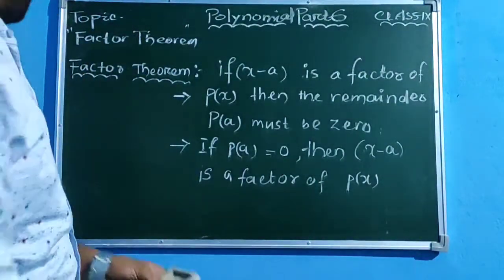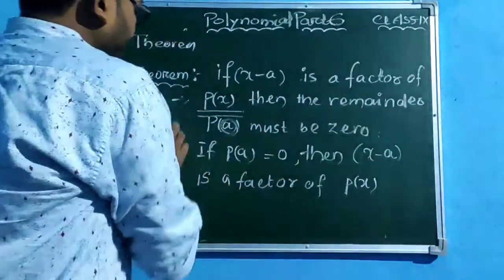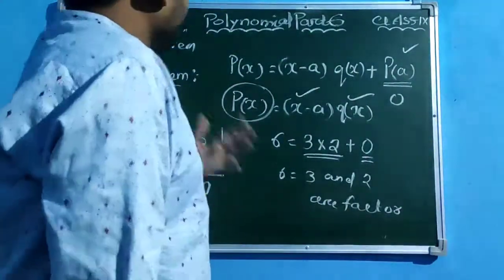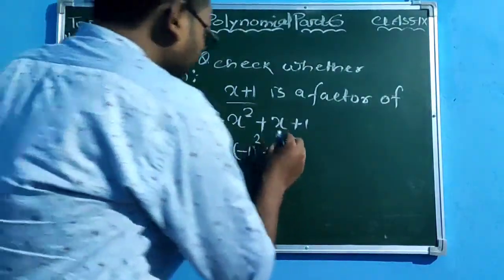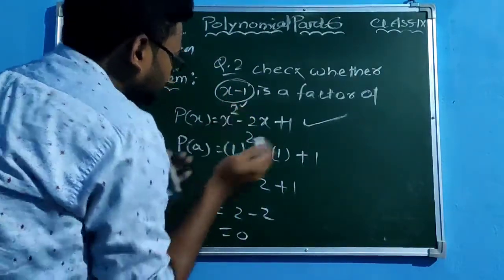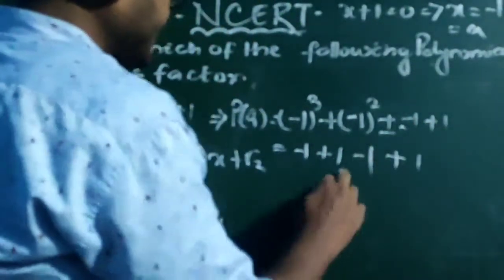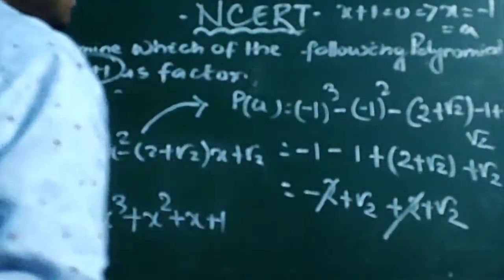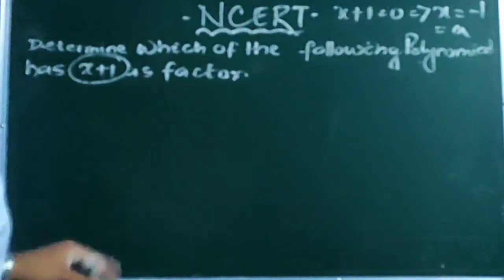FACTOR THEOREM||POLYNOMIAL PART-6||CBSE NCERT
To Check the factor of a Polynomial factor theorem is useful for it.
It is applicable for checking a linear Polynomial like (x-a)
whether it is a factor of Polynomial p(x).